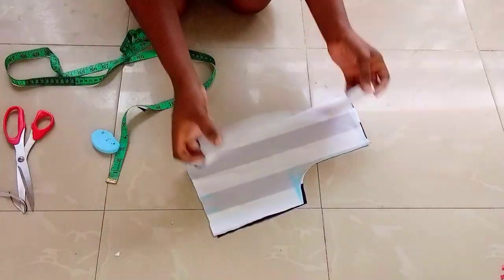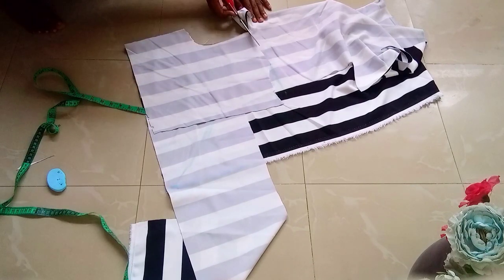How to make jumpsuit|easy method|beginner friendly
Hello dear!

In this video I share with detailed and easy method to make  jumpsuit with wrap neckline part 1.

Ho to cut and sew bubu/kimono gown

@amaka collet